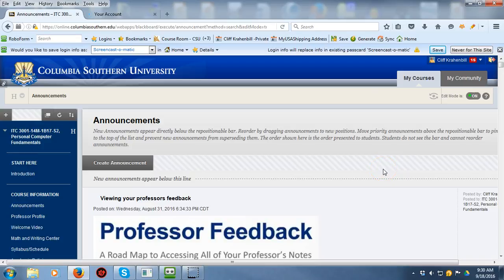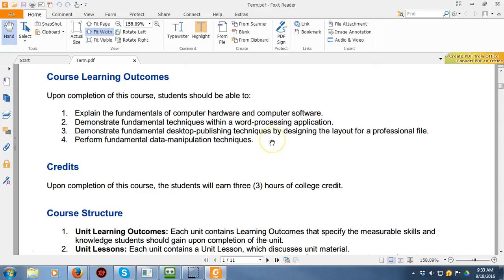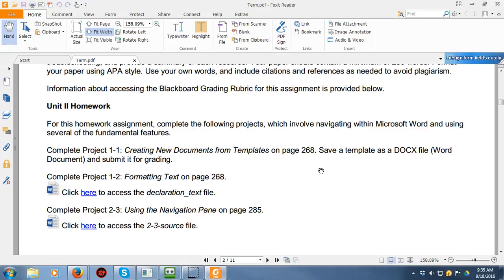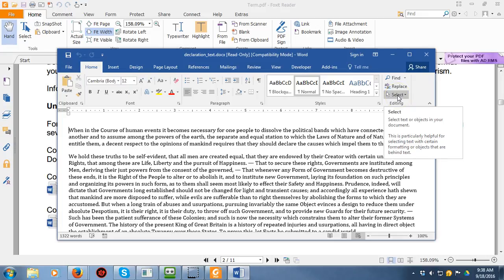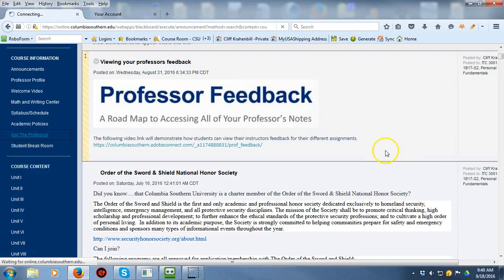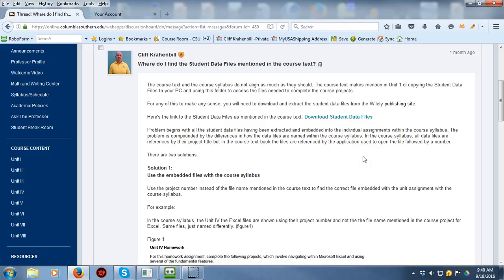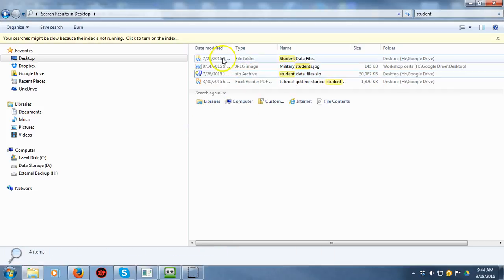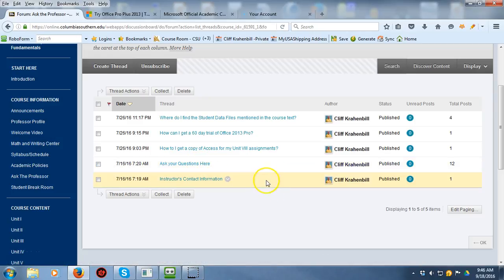ITC3001 Accessing the Student Data Files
How to access the student data files for CSU course ITC3001.